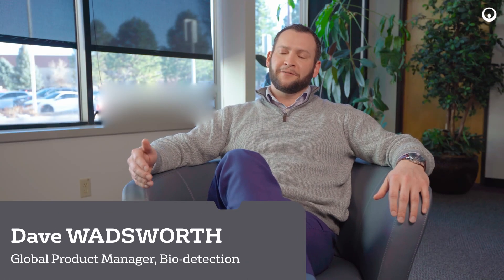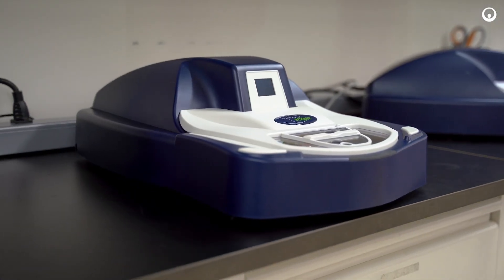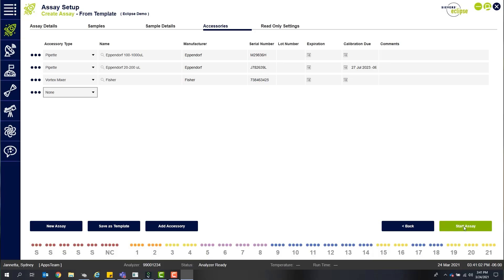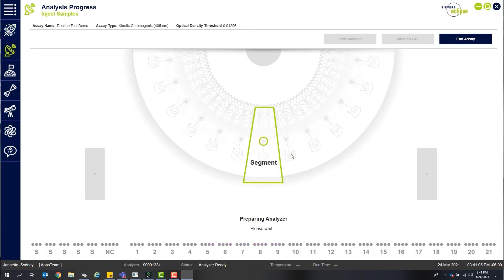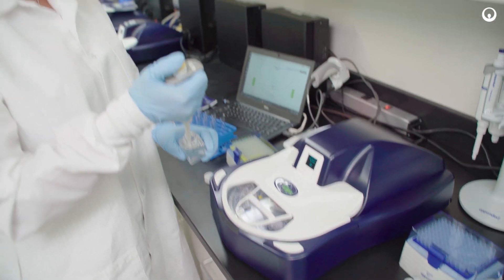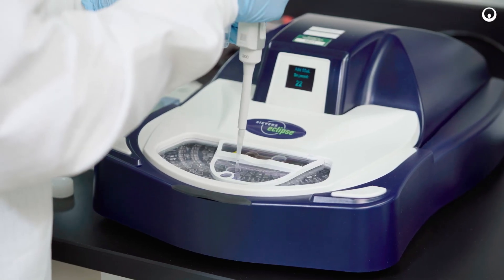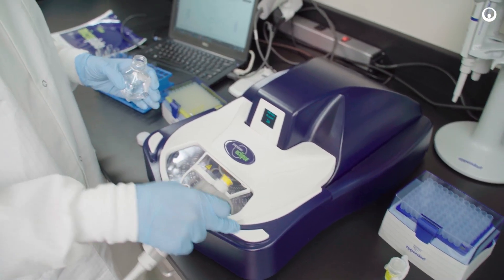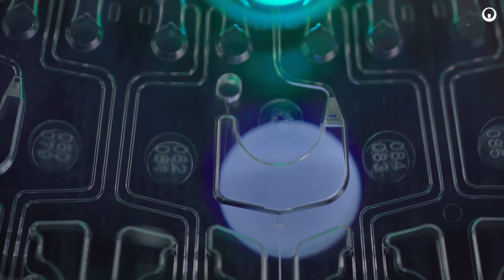Setting up BET Assays with Veolia's Sievers Eclipse Platform is Simple and Fast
The Sievers Eclipse Bacterial Endotoxins Testing (BET) Platform is an integrated, plug & play platform that is purpose-built for endotoxin automation. QC analysts can easily set up fully compliant 21-sample assays in 9 minutes with less than 30 pipetting steps. Opportunities for error and contamination are greatly reduced, and minimal Limulus amoebocyte lysate (LAL) is required.